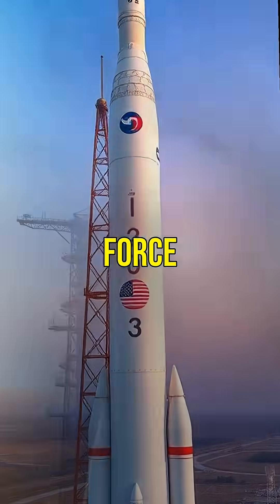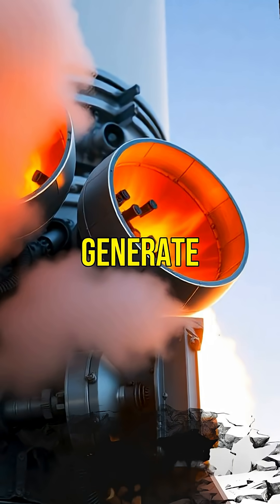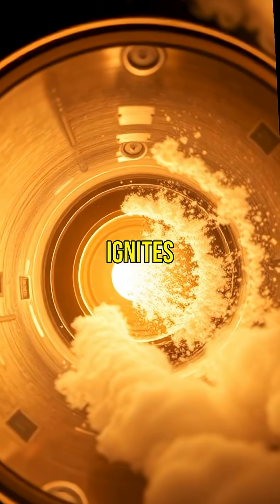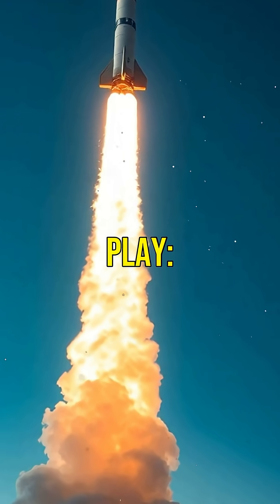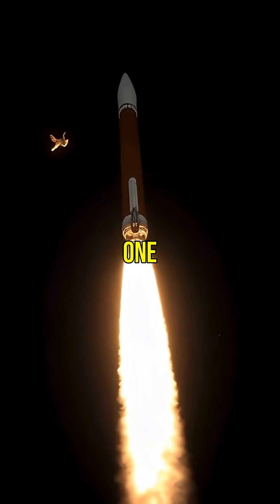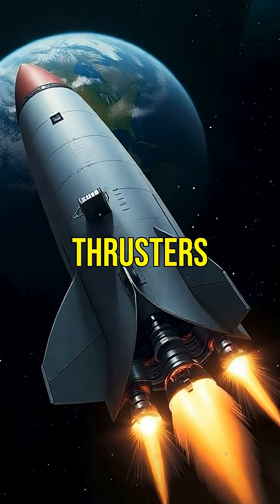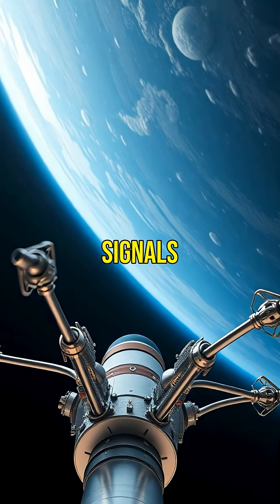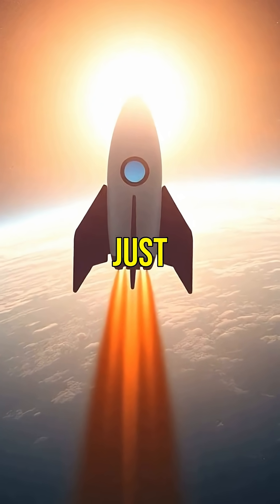Rocket Science How Do Rockets Defy Gravity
Did you know that a rocket burns fuel with the force of a thousand cars just to leave Earth? 🚀 Dive into the fascinating science of how rockets work! From powerful engines and thrust generation to the incredible role of Newton's third law, discover the engineering marvels that propel us into space. Learn about multi-stage rockets, navigation with thrusters, and how rockets stay in touch with Earth. Every launch is not just a blast-off; it's a journey to the stars! 🌟